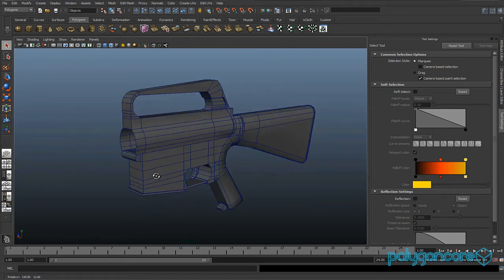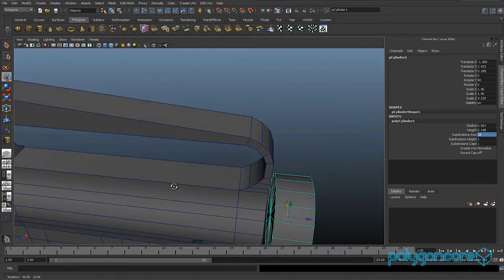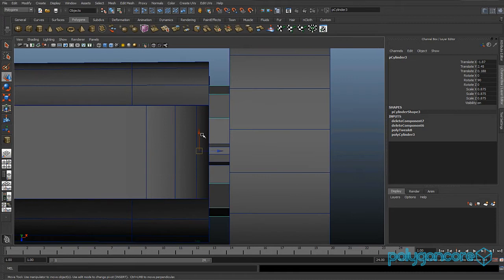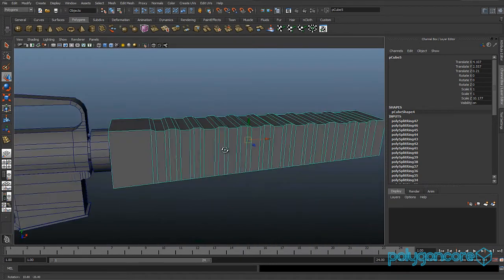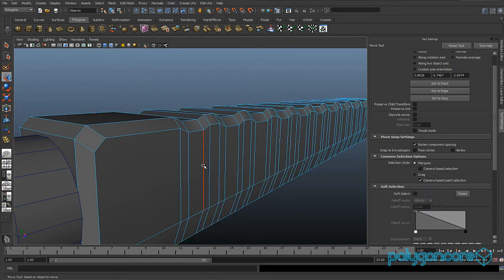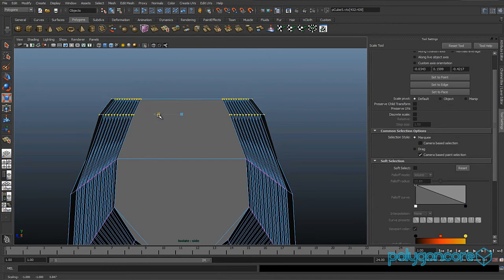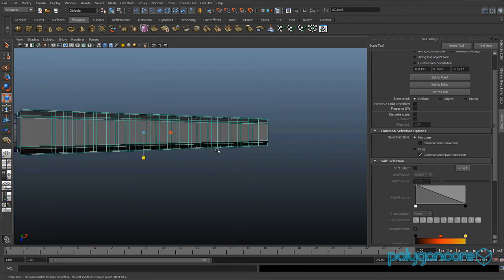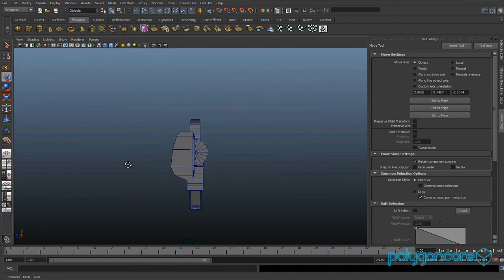M16A1 Maya Modeling Tutorial Part6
Handguard modeling

Download this video:
M16A1 Maya Modeling Part6.mp4 (449.2 MB)